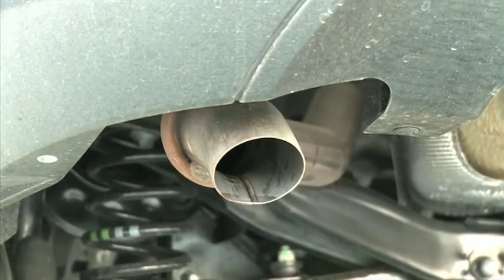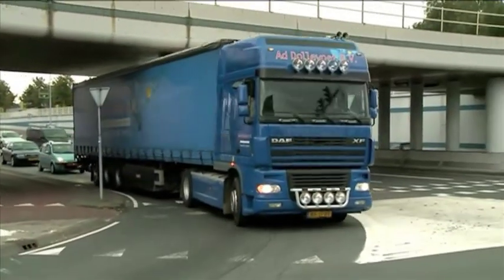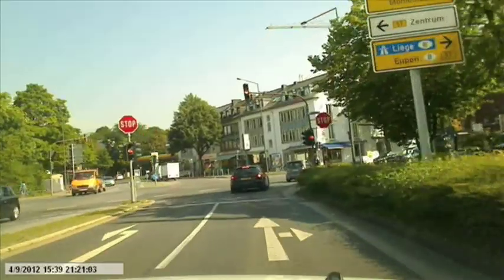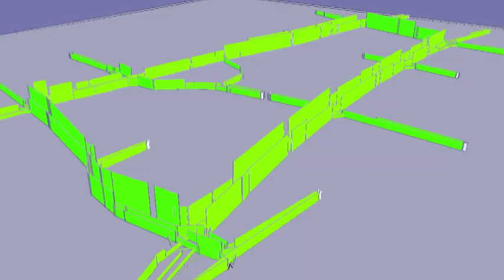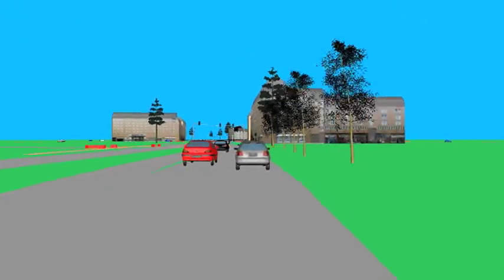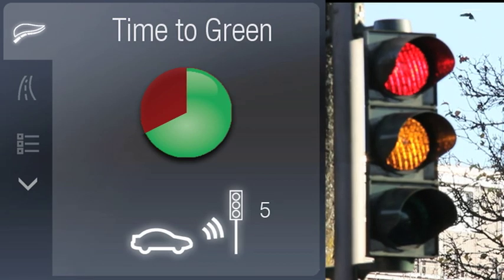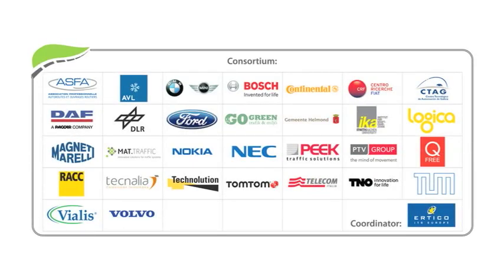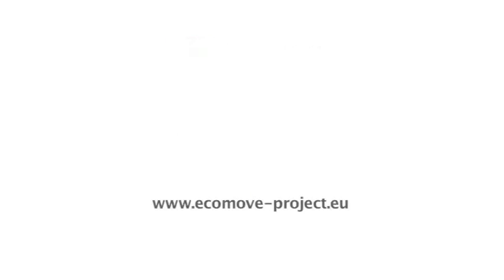eCoMove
eCoMove is an integrated solution for road transport energy efficiency to help drivers, freight companies and road operators:

The project's core concept is that there is a theoretical minimum energy consumption achievable with the "perfect eco-driver" travelling through the "perfectly eco-managed" road network.